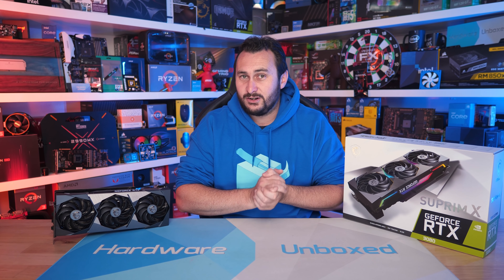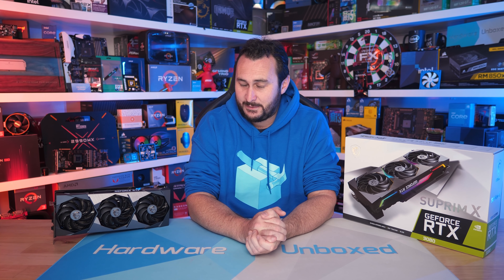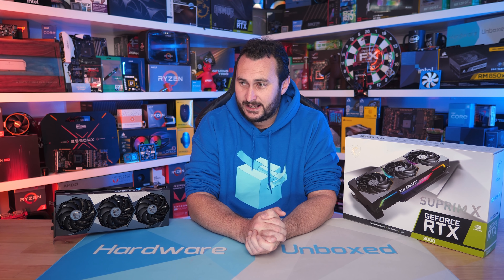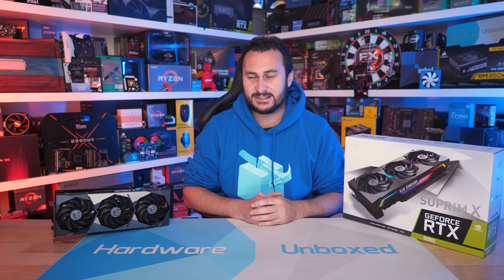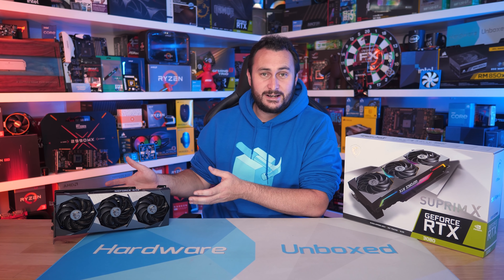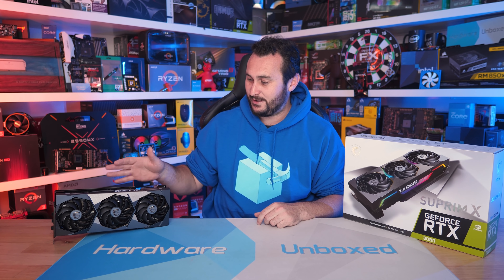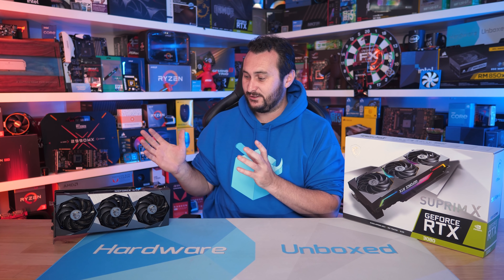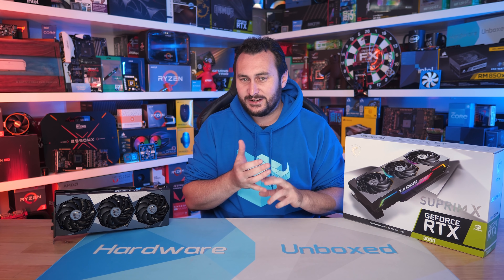Just Buy It! Nvidia Doesn't Want You To Know How This GPU Performs, GeForce RTX 3080 12GB